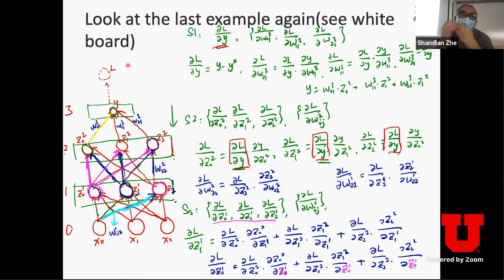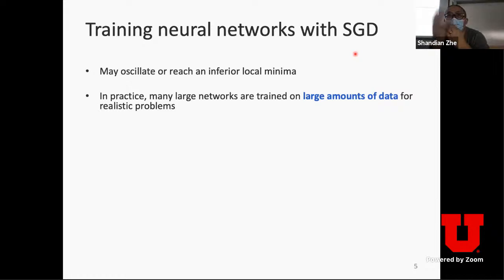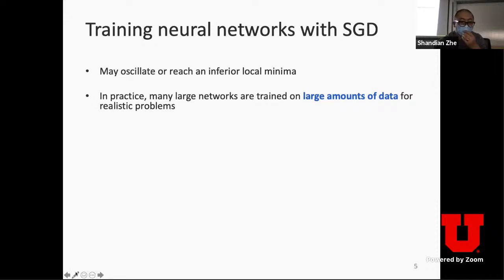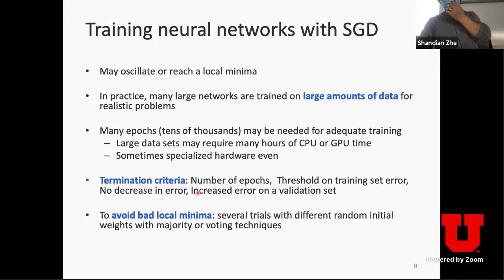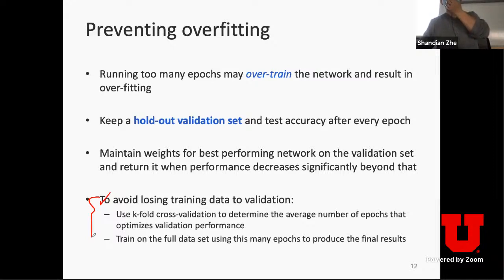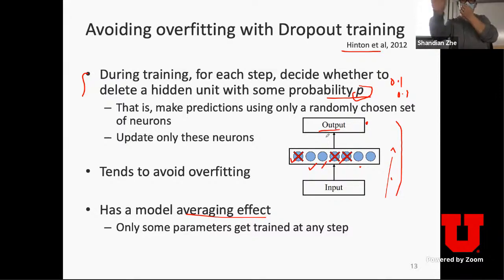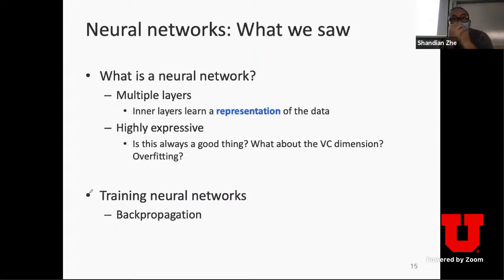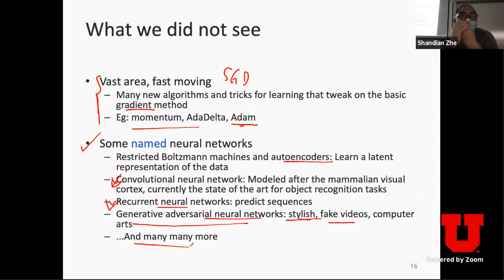CS5350-6350 2021 Fall Lecture 26